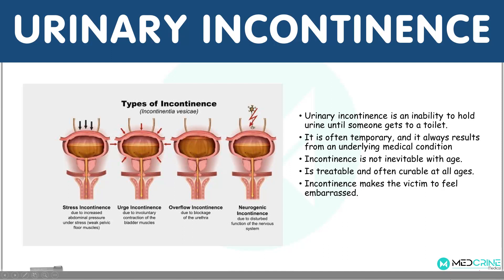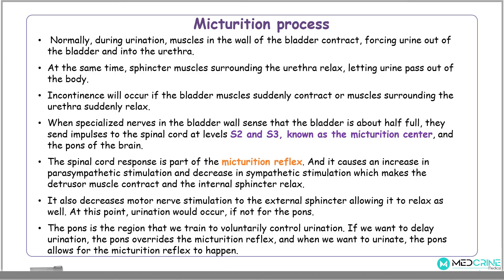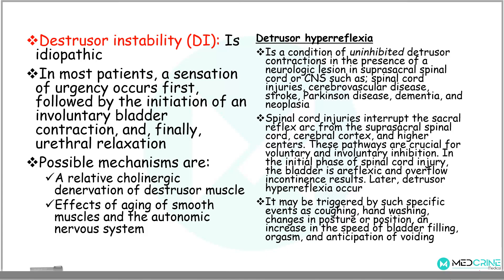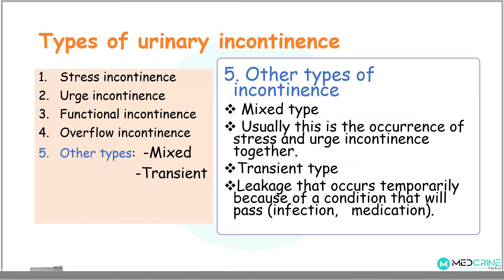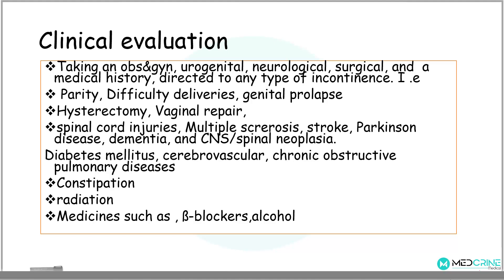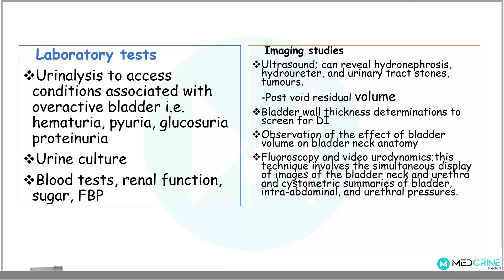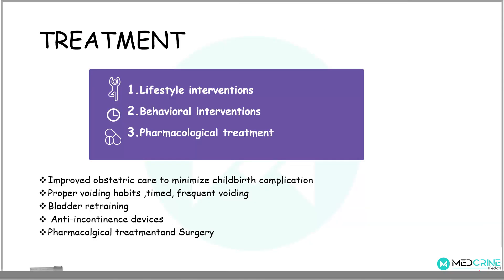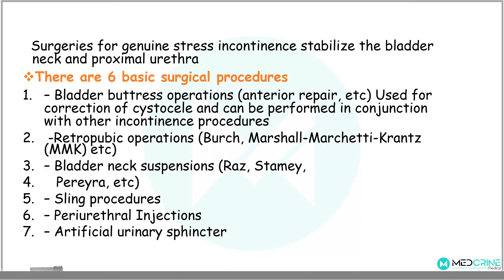Urinary Incontinence: Definition, Types, Causes, Diagnosis and Treatment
Urinary incontinence (UI), also known as involuntary urination, is any uncontrolled leakage of urine. It is a common and distressing problem, which may have a large impact on quality of life.
 It has been identified as an important issue in geriatric health care.
The term enuresis is often used to refer to urinary incontinence primarily in children, such as nocturnal enuresis (bed wetting).

Pelvic surgery, pregnancy, childbirth, and menopause are major risk factors.
Urinary incontinence is often a result of an underlying medical condition but is under-reported to medical practitioners.
There are four main types of incontinence:

Urge incontinence due to an overactive bladder
Stress incontinence is due to "a poorly functioning urethral sphincter muscle (intrinsic sphincter deficiency) or to hypermobility of the bladder neck or urethra"
Overflow incontinence due to either poor bladder contraction or blockage of the urethra

Mixed incontinence involve features of different other types